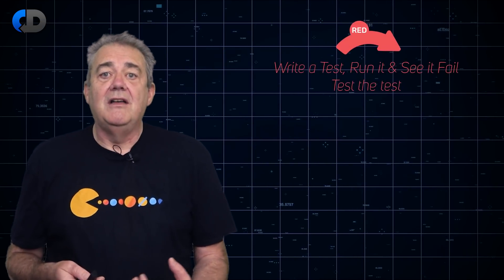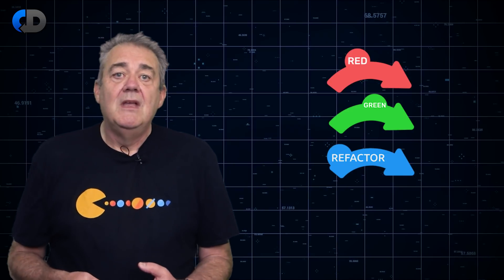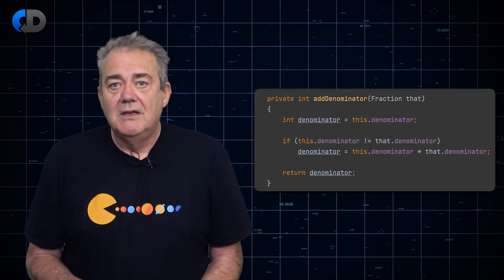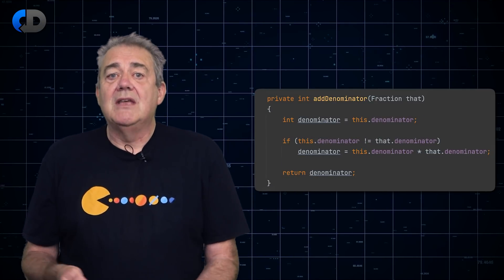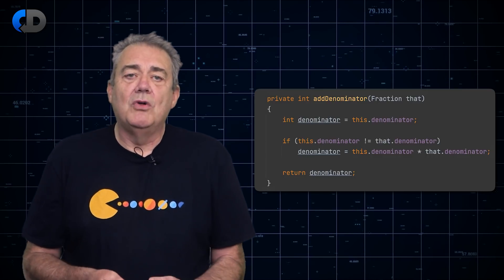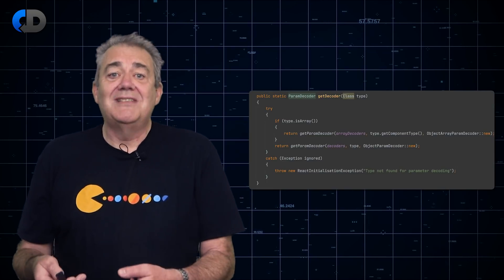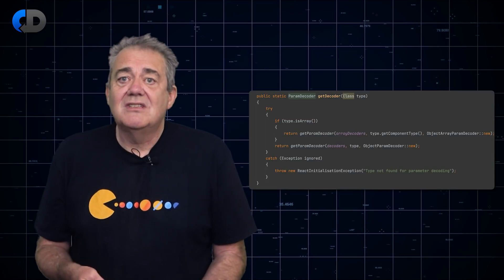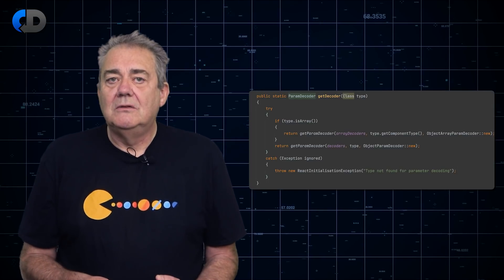The REAL SECRET To Refactoring!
Test Driven Development is a design centred approach to development. Design operates at two levels in TDD, external and internal. We aim to make our code great to use, so we need to focus on its design from the outside by writing a test first, but then we also want the internals of our code to be good, even though, with good tests, this is independent of the tests themselves. TDD is often described as RED, GREEN, REFACTOR. The first step RED forces the outside-in focus that allows us to write good tests that don’t know the internals of our code. The last step, REFACTOR is the other crucial design step. It allows us to go to town, creating elegant, generic code that meets the specifications of our tests.

Code refactoring is a core skill for any developer, but for the TDD practitioner it has additional meaning and value. This test driven development tutorial explores some of that value that many people miss when starting out with this software testing practice.

In this episode Dave Farley, author of books Continuous Delivery and Modern Software Engineering, explores the REFACTOR step in TDD. What should you be looking to improve, what guides us toward great implementation, as well as great external design?

📧 ⭐️NEW⭐️ FREE TDD TOP TIPS GUIDE 📧

Sign up for the CD mail list and get Dave’s free guide with top tips for TDD

🚨 My "TDD & BDD: DESIGN THROUGH TESTING" Course is Available NOW! 🚨

Learn to write great tests, and how to use those tests to improve the design of your software: with step-by-step guidance and demos by Dave Farley, and practical exercises for you to learn TDD and BDD. Available to start now!

📚 BOOKS:

📖 Dave’s NEW BOOK "Modern Software Engineering" is now available here ➡️